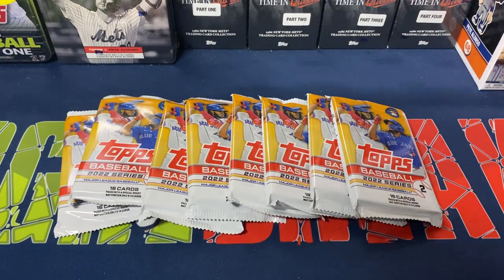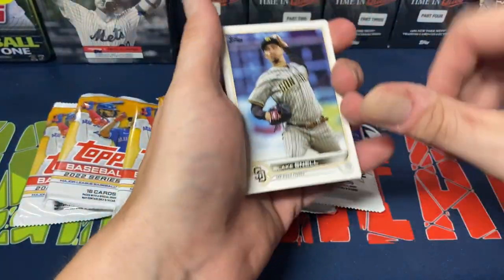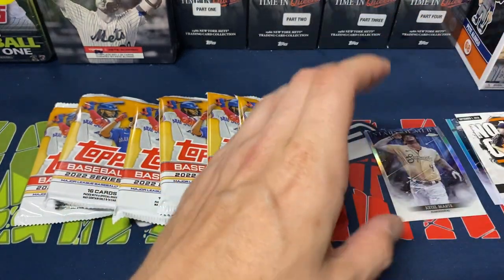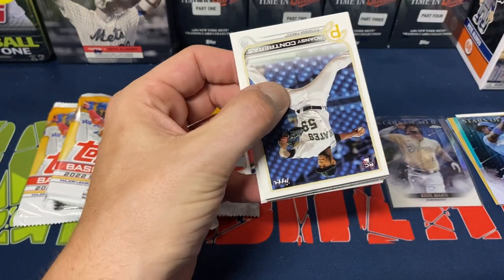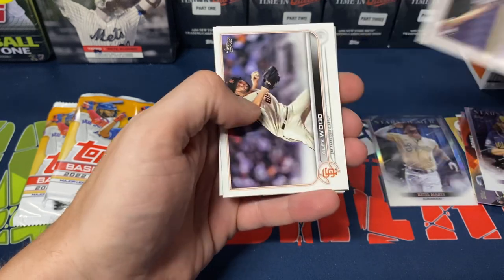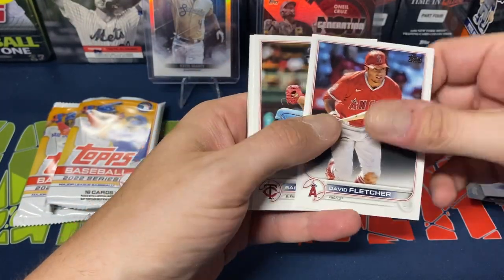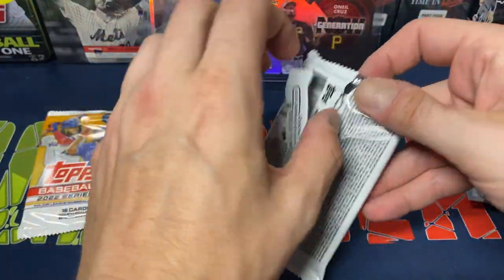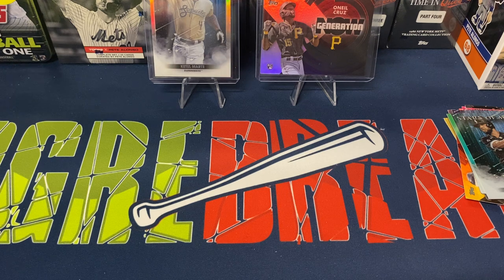2022 Topps Series 2 Blister Pack Opening!! Seeing If We Can Pull A Short Print!!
Opening 4 blister packs of 2022 Topps Series 2 Baseball cards. Each blister pack had 2 16 card packs in each.